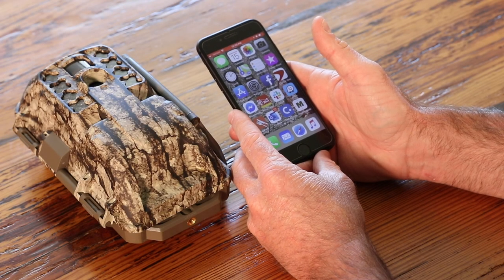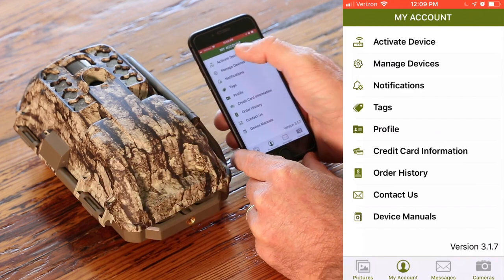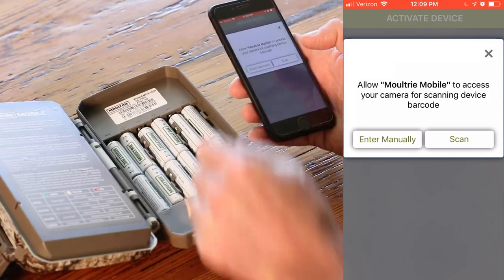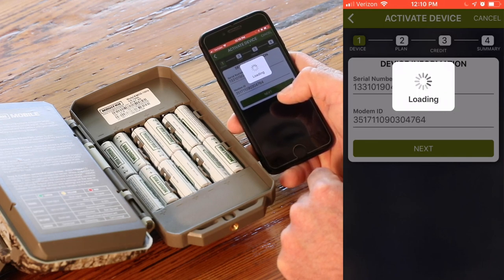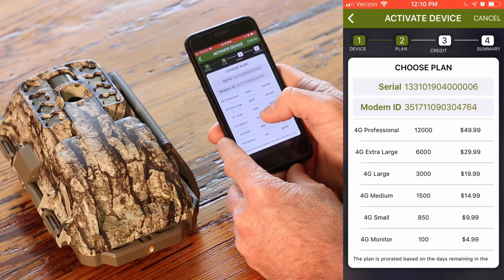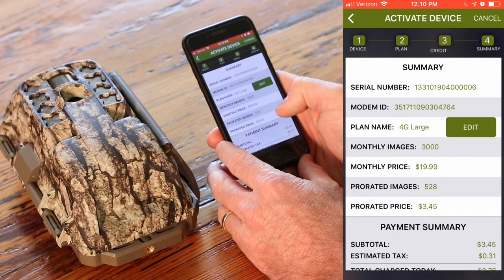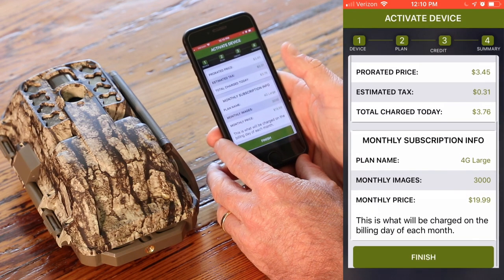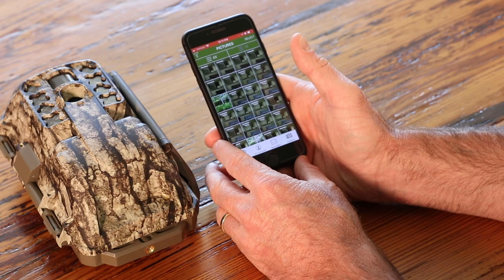How To Activate A Moultrie Mobile X-Series Cellular Game Camera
Learn how easy it is to activate a Moultrie Mobile XV-7000i or XA-7000i cellular game camera. There’s just a few easy steps to get your new cellular trail camera activated and ready to send images to your phone through the Moultrie Mobile app.